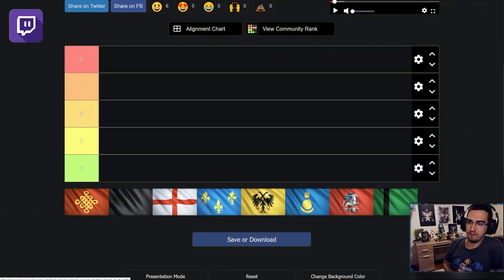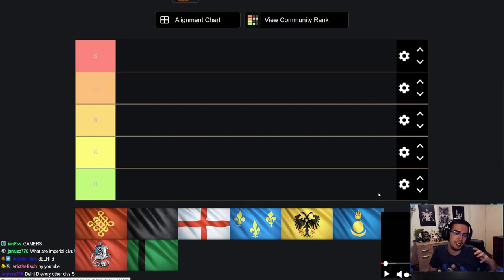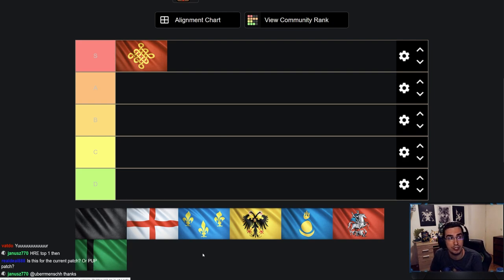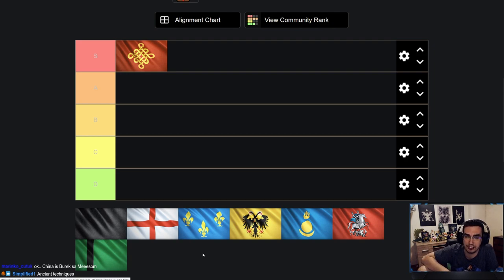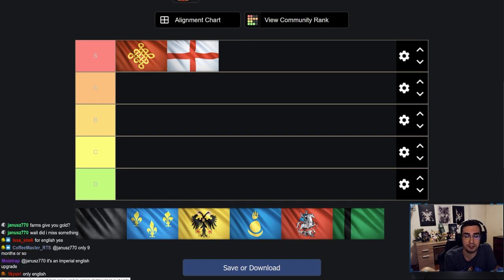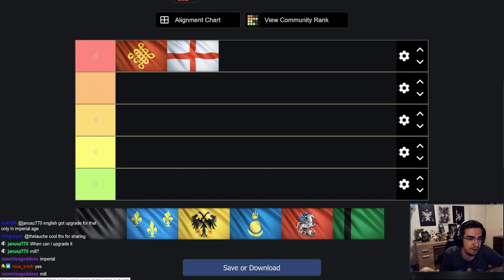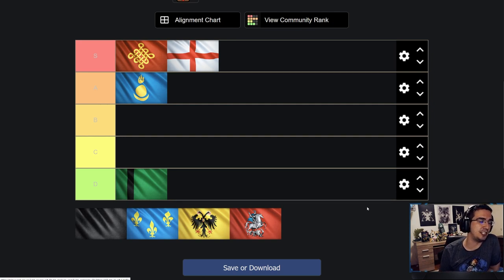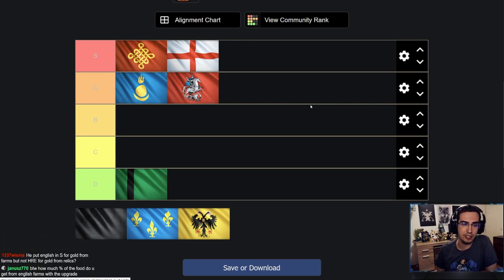Age of Empires 4 Imperial Civilizations Tier List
Age of Empires 4 Imperial Civilization Tier List

Imperial Civ Tier List For Age of Empires 4